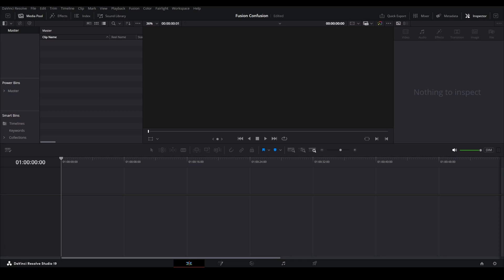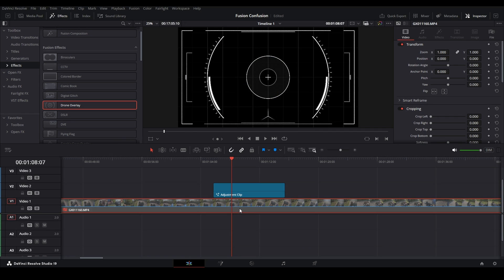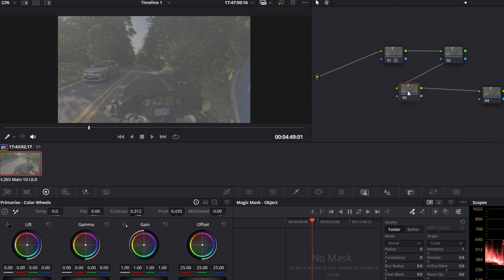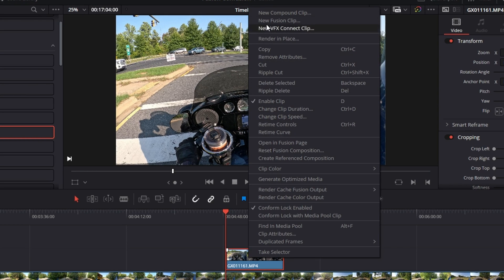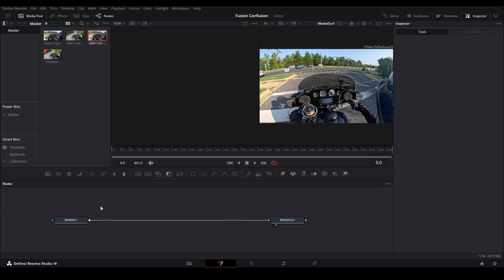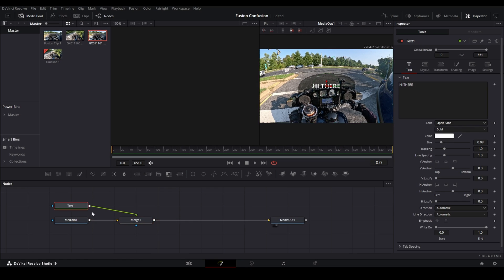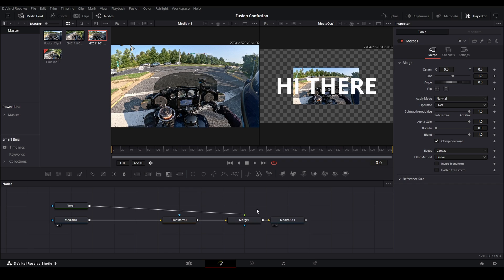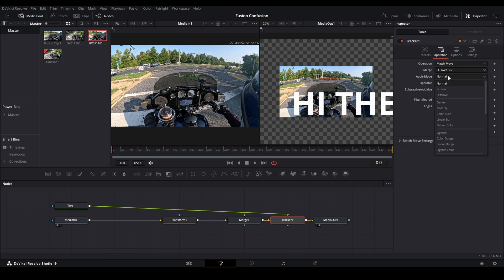Making sense of Nodes in Davinci Resolve's Color and Fusion pages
If you're new to Davinci Resolve, or just want to move past the Edit page [or Tab, what do you call it?], look no further - I'm going to explain how Nodes work in the Color and Fusion tabs.  For real Resolve beginners, I'll show you the quick & dirty way to get started by importing media.  It's all connected!

Chapters
00:00 Intro
00:46 Getting Started in the Edit Page
02:30 How the Color Tab works
04:19 How Fusion Nodes work
08:10 How to find effects in Fusion